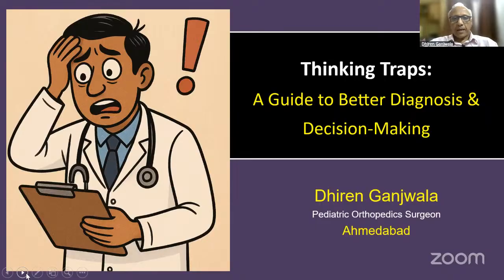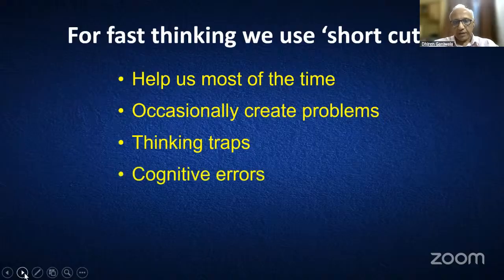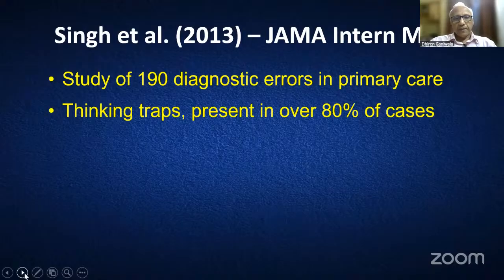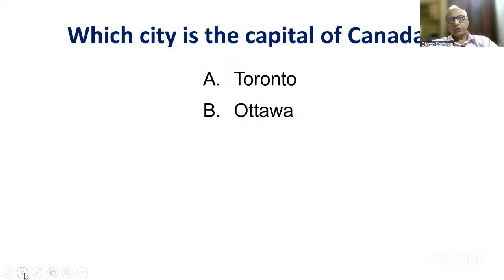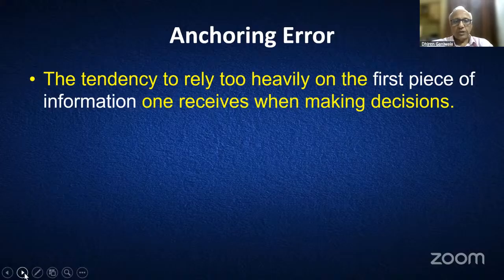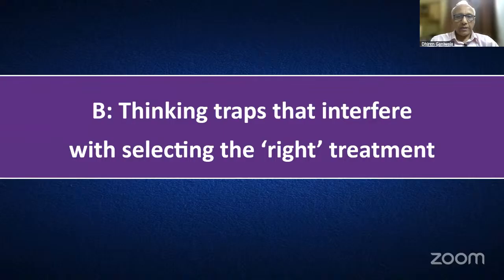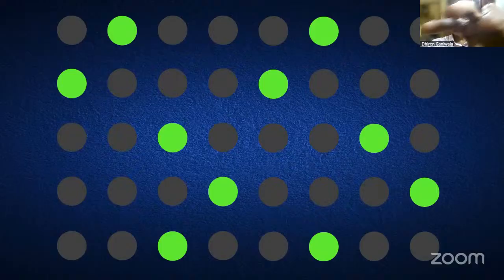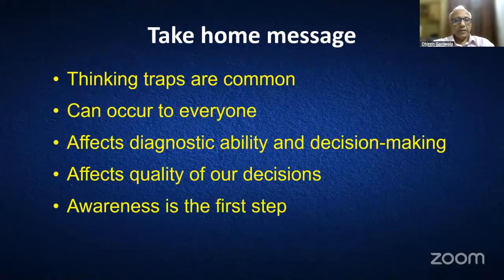OREF – A Guide to Better Diagnosis and Decision-Making – Dr. Dhiren Ganjwala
📌 Topic: A Guide to Better Diagnosis and Decision-Making
🗓️ Date: Tuesday, 19th August 2025

🎙️ Speaker

👨‍⚕️ Dr. Dhiren Ganjwala
Pediatric Ortho surgeon, Ahmedabad,
Past President of Ped Ortho Society of India,
Faculty: National Trauma Management Course,
Chair: Leadership Watchword, Indian Academy of Cerebral Palsy

⭕ Expert Panel

Chairperson: OREF India
Director - Orthopaedics, PARAS HMRI Hospital, Patna

✅ Secretary & Convener: Dr. Janki Sharan Bhadani

🤝 OrthoTV Team: Dr. Ashok Shyam, Dr. Neeraj Bijlani